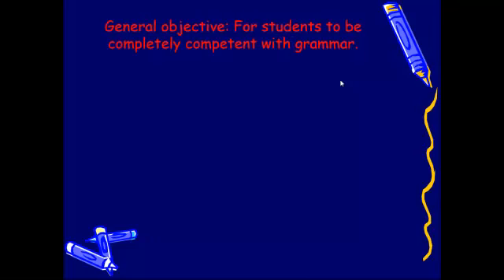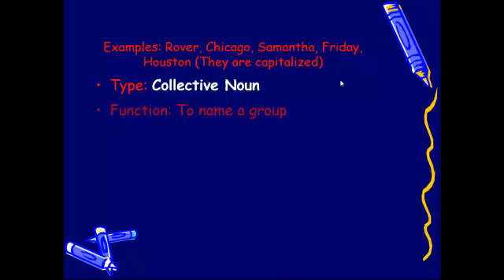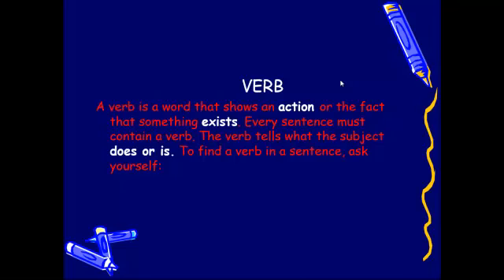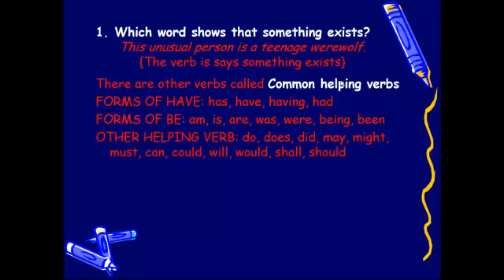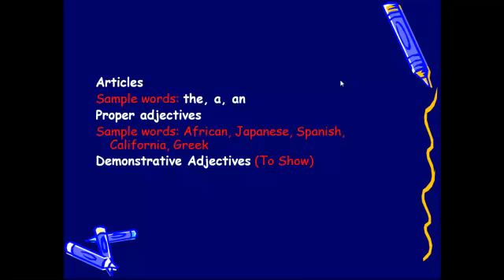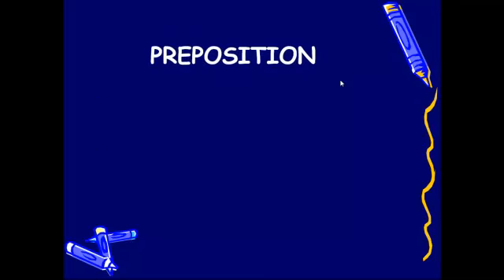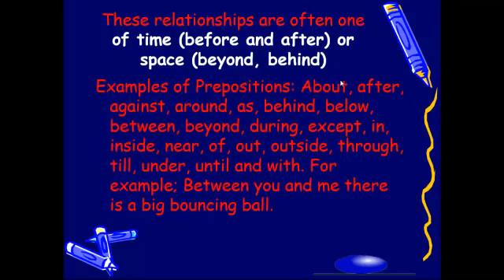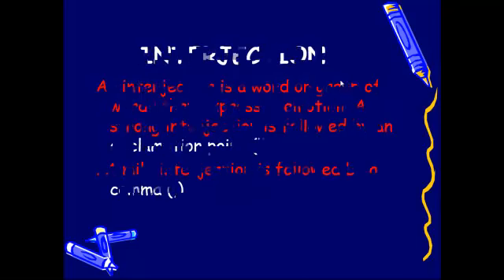Grammar Part II